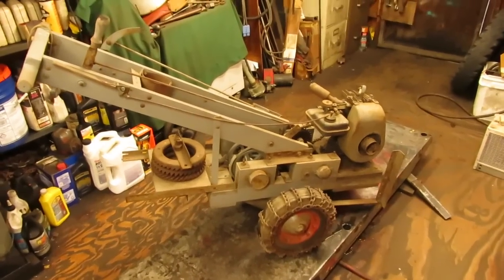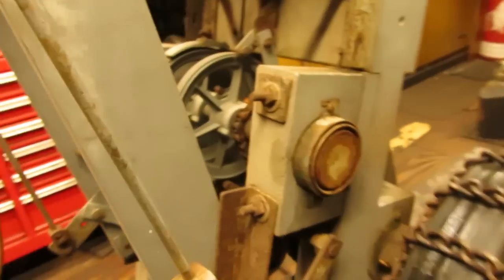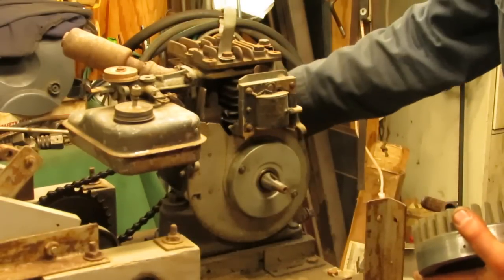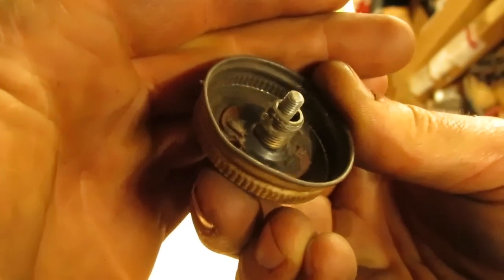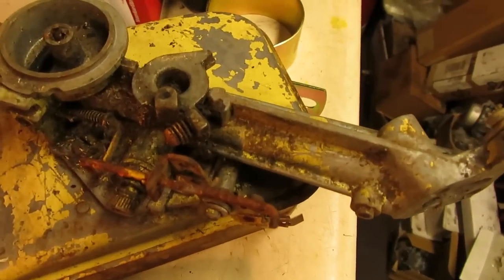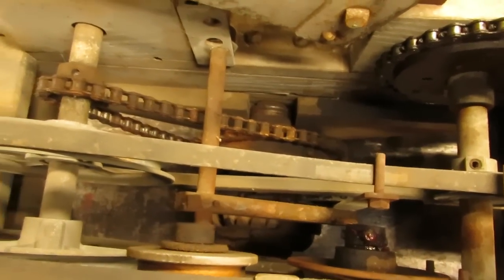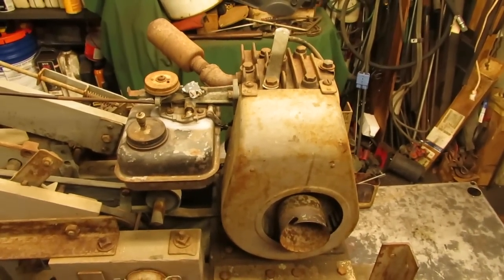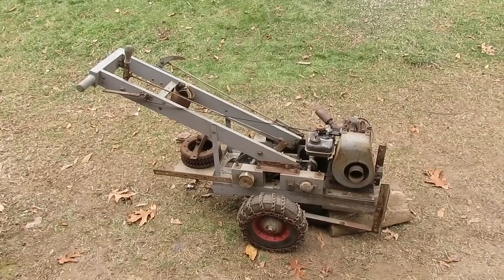Homemade Wooden Walk Behind Tractor- Repair and Startup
Picked this up from a customer over the summer. Some good ol' American ingenuity from back in the day...